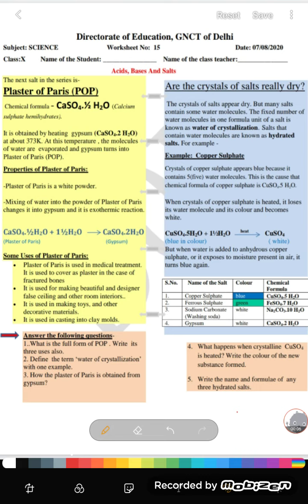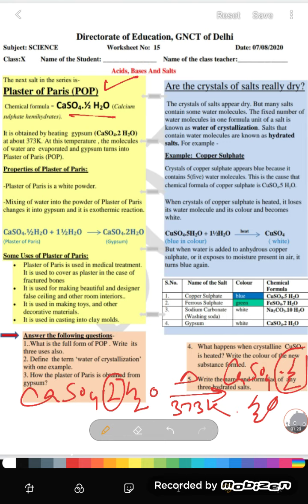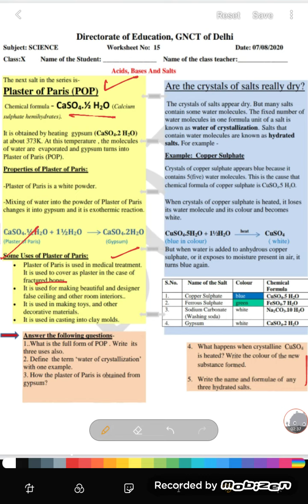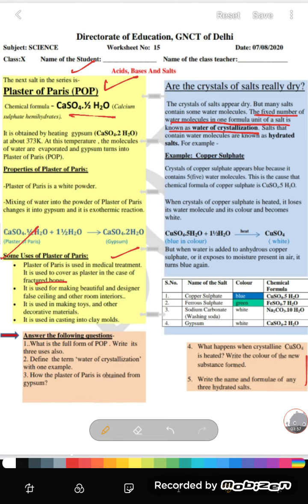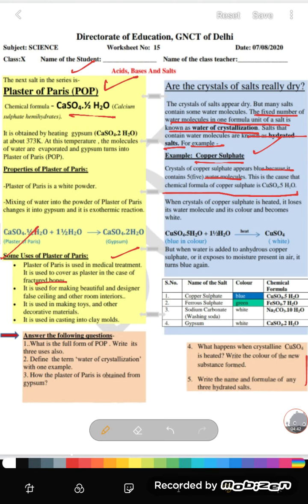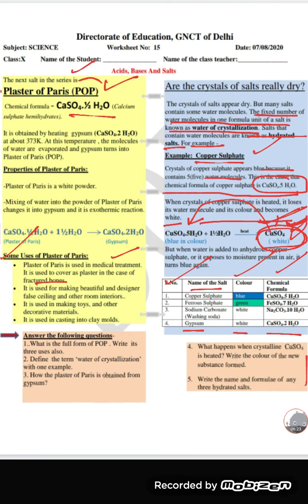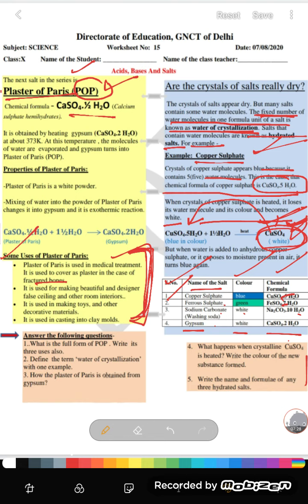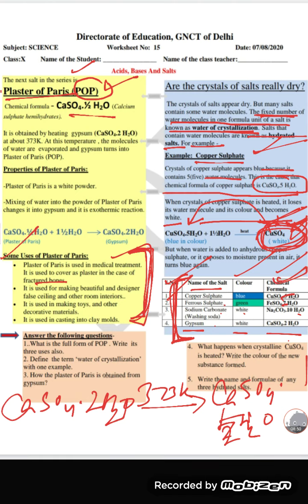| Class 10 | Solutions of Science Worksheet-15 (7/8/20) in English | Plaster of Paris